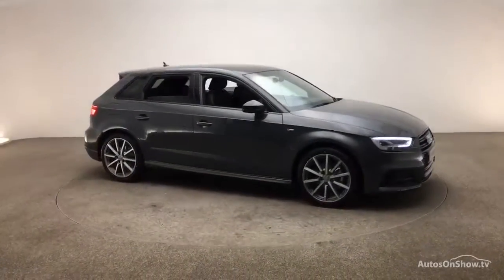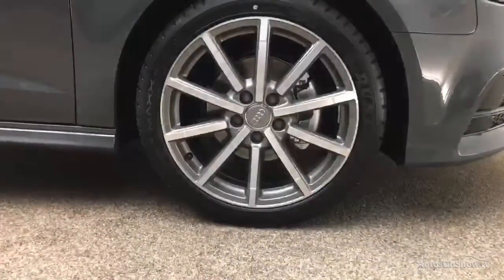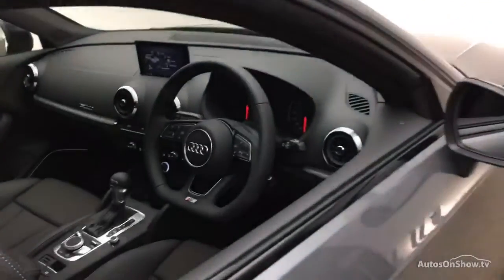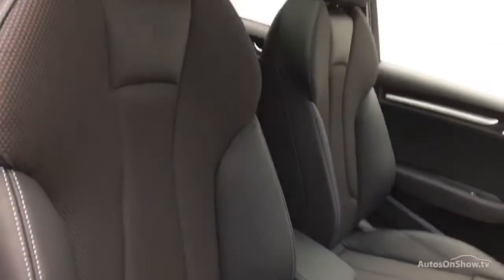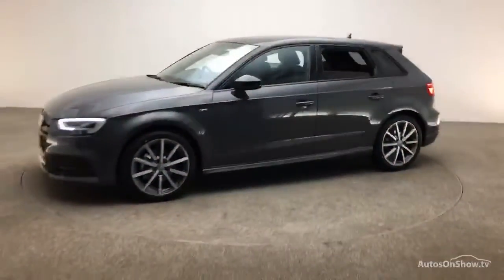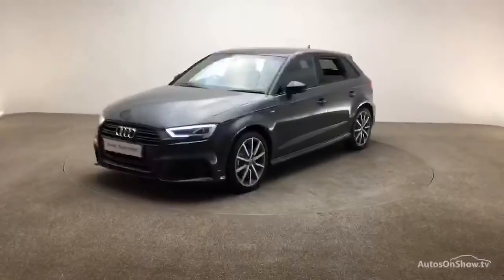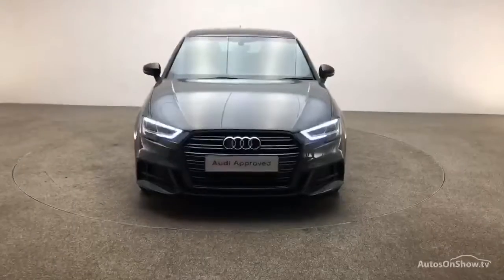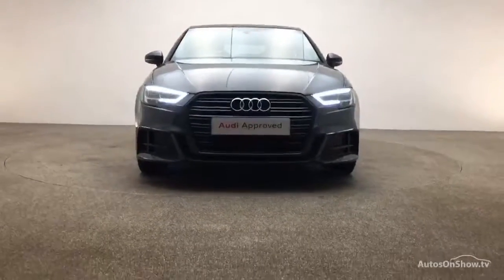RF67LWZ AUDI A3 SPORTBACK SPECIAL EDITIONS TFSI BLACK EDITION, Reading Audi